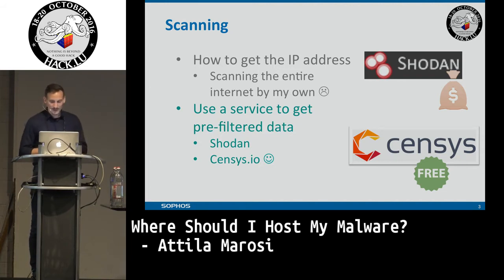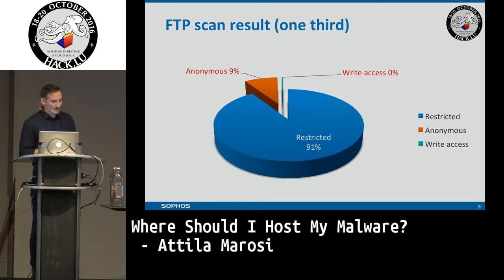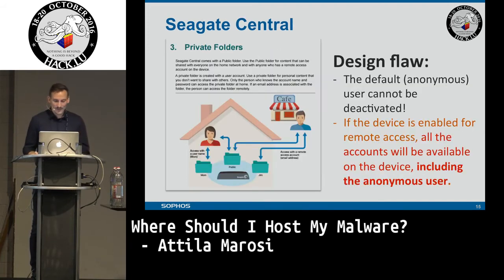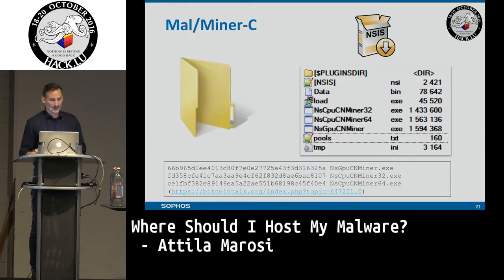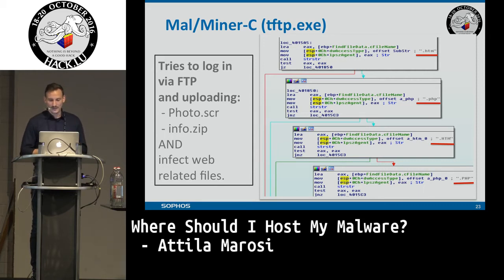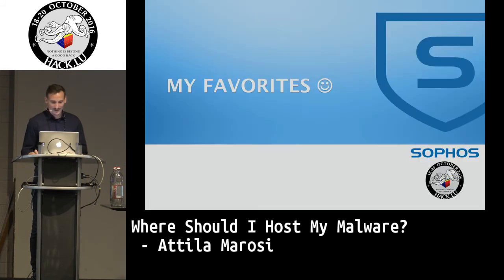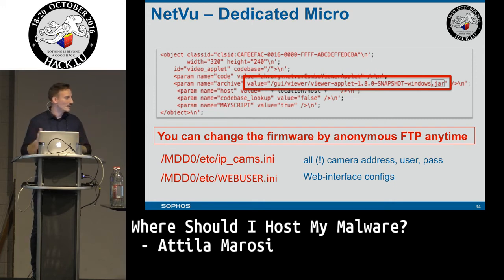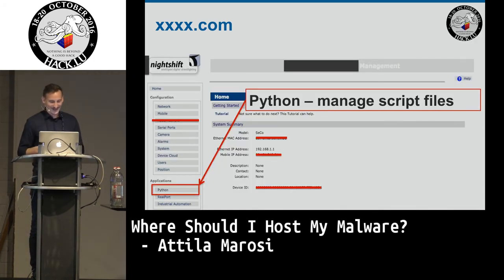Hack.lu 2022 Where should I host my malware? by Attila Marosi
The growth of IoT devices continues to raise questions about their role and impact in cybersecurity. Badly configured or poorly individual devices are often easy targets for malicious actors. Launching attacks at first seems more challenging due to the diversity of the ecosystem, but is actually doable and easy to execute. We explain how IoTs are a cybercriminal’s paradise:

In our SophosLabs research, we focused on a very generic attack scenario that will affect almost any device that has an FTP service. Your router or network-attached storage (NAS) are the most likely examples. These attacks typically exploit the level of trust people place on any content they see hosted on internal network shares. A successful attacker would abuse or compromise a default FTP account for guest access, place a “Trojan horse” on a visible file share and rely on human curiosity for the rest to happen. In many cases, root folders for FTP and WWW services are the same, making the attacker’s life even easier. Since many of the IoT devices publically expose FTP services world-wide, this fairly unsophisticated attack can result in a large number of infected “things” and provide great value to cybercriminals.

To assist our research, we developed an IoT scanning framework (“ScanR”) which is able to perform large scale network probes to assess the state of open FTP services and identify how many of them have been compromised . In our latest test, we utilized ScanR against 3 million open FTP servers determine the type of the device and the state of its security. The results were far worse than we expected.

Over 90% of the unprotected devices were found to be infected with at least one Malware threat or exhibiting the signs of an attack. In this talk, we’ll reveal the results of the research, exposing the number of vulnerable devices and the gigabytes of storage that is now freely available to attackers. We’ll also share the technical results of the malware analysis.

In summary, this talk will provide an insight into how the very old Internet protocols are being exploited on modern internet connected “things”, explain the risks it creates to home and corporate users and suggest recommendations on how businesses and users should be protecting themselves better against these unsophisticated, but dangerous and highly successful attack scenarios.

Bio: Attila Marosi

Attila Marosi has always worked in the information security field ever since he started in IT. As a lieutenant of active duty he worked for almost a decade on special information security tasks occurring within the Special Service for National Security. Later he was transferred to the newly established GovCERT-Hungary, which is an additional national level in the internationally known system of CERT offices. Now he works for the SophosLabs as a Senior Threat Researcher in the Emerging Threats Team to provide novel